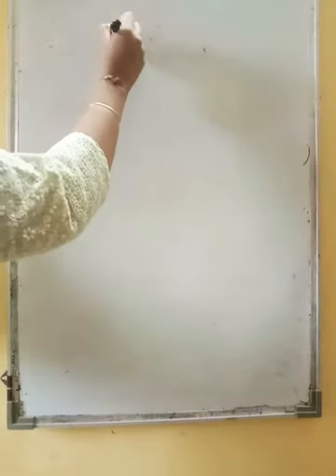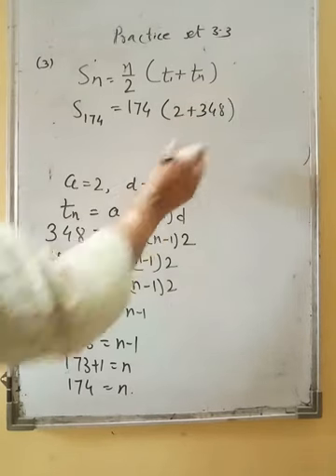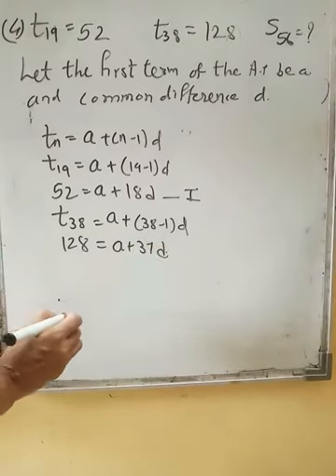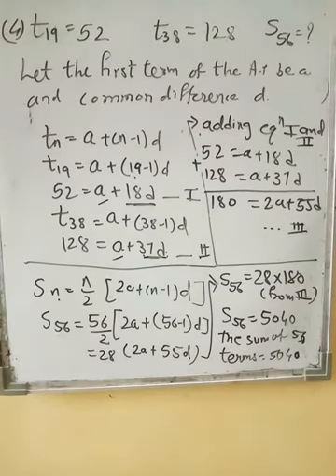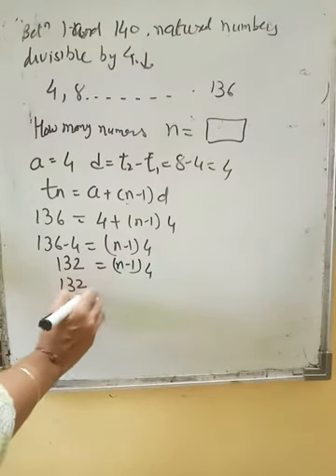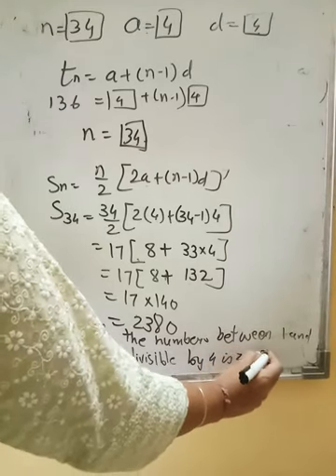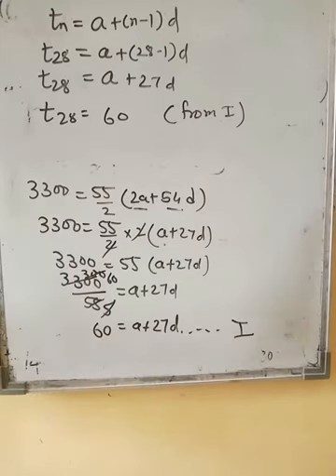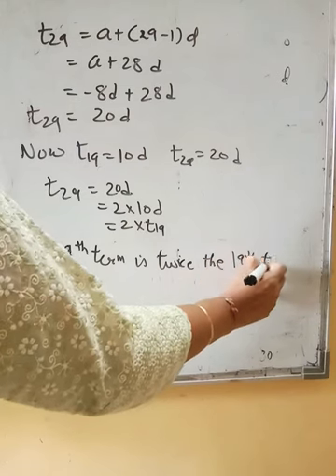Std 10 Exercise 3.3 part 2